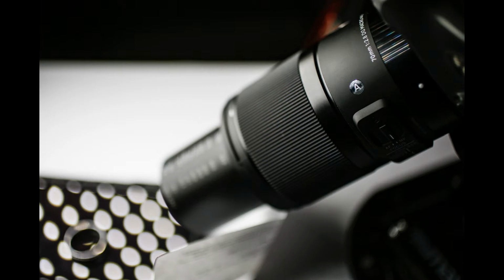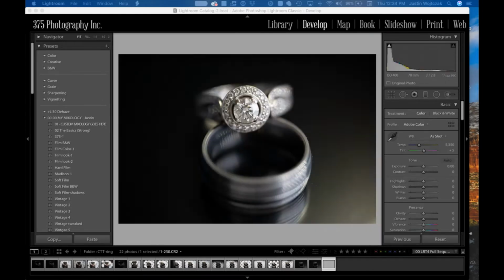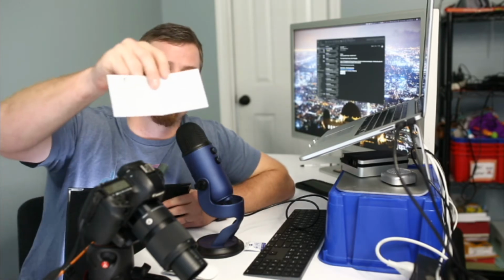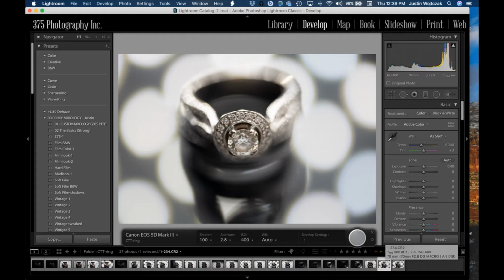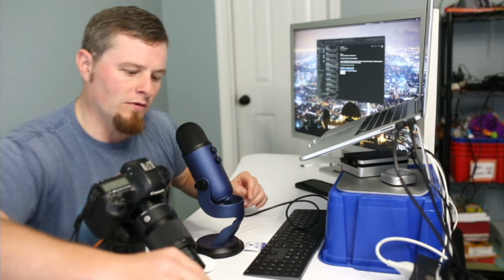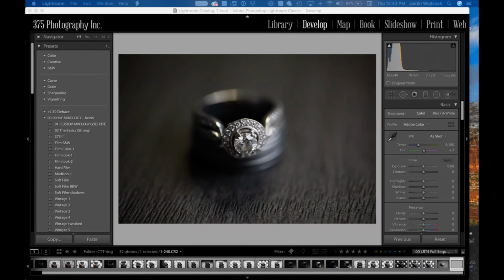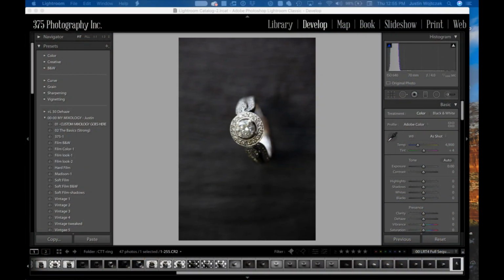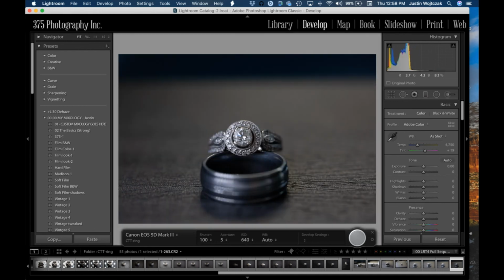How to Shoot Macro Photography | LIVE Demo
375 Photography shows you a LIVE demo on how to shoot macro photography - including setup, gear and lighting. Head over to our Facebook page to enter the Drobo 5C giveaway.